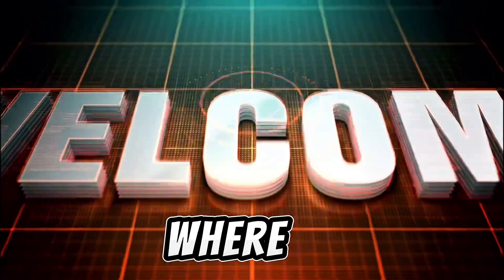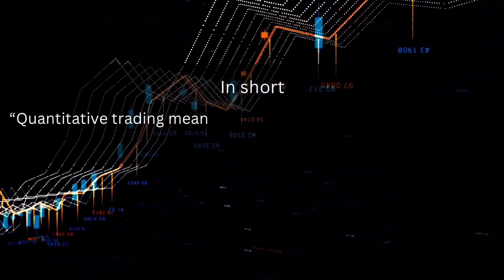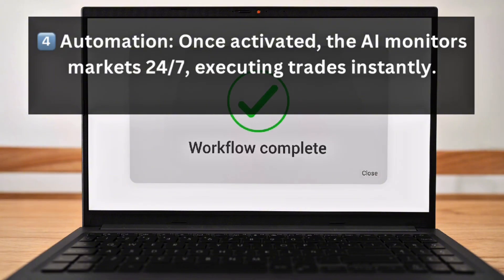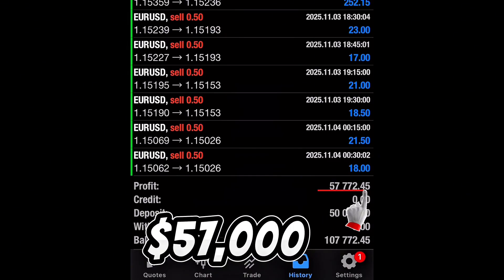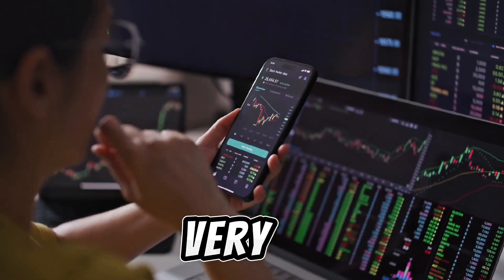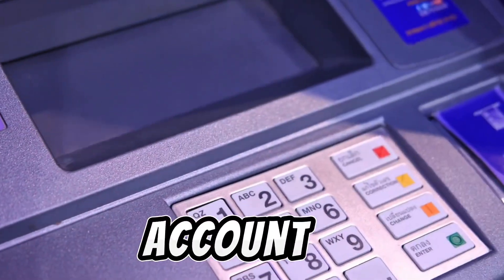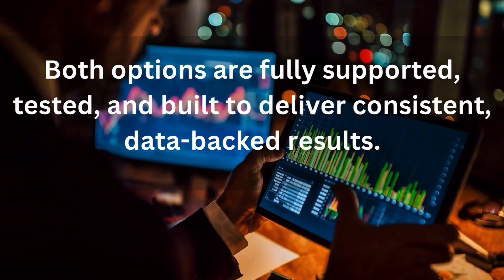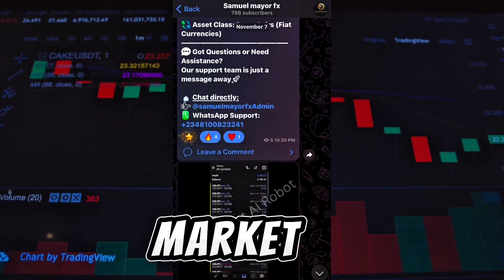Quantitative Trading System Turns $50,000 into $107,772 in the Forex Market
In this deep-dive video we explore how a sophisticated quantitative trading system took an initial capital of $50,000 and turned it into $107,772 in the foreign exchange (FX) market.
We’ll break down the strategy, the logic, the risk management, and the live / historical results giving you insights into what makes a system tick in the quantitative realm.

Get Access to the Trend Effect AI Robot

💡 Join hundreds of traders already using AI technology to build daily passive income from Forex.

🎯 What you’ll learn:

The core philosophy behind the system: data-driven, systematic, and rules-based.

How the strategy was structured (entry criteria, exit rules, position sizing, stop-loss/take-profit mechanics).

How it was backtested and validated before being deployed in live or simulated conditions.

A walk-through of the trade sequence (including charts, timings, currency pairs) that led from $50K to $107,772.

The drawdowns, risks and lessons learned — every system has them.

What you need to consider if you’re thinking of building or using a quantitative system yourself.
📍 Why this matters:
Quantitative trading (also called systematic or algorithmic trading) uses mathematical models, statistical techniques and rules-based logic to execute trades in markets such as FX, stocks, futures and more.

📌 Chapters
0:00 – Introduction
Welcome to Trend Effect AI Robot — discover how a $50,000 trading account generated a $57,000 profit through quantitative trading.

0:21 – What Is Quantitative Trading?
Understanding how quantitative trading uses algorithms, mathematics, and data-driven models to trade logically, not emotionally.

0:48 – How Quantitative Trading Works
Step-by-step explanation: data collection, strategy development, backtesting, automation, and risk control.

1:41 – Real $50,000 Case Study
See how Trend Effect AI Robot achieved a $57,000 profit trading forex pairs like EUR/USD, GBP/USD, and XAU/USD.

2:19 – Why Quantitative Trading Works
Learn why AI systems outperform human traders — emotion-free, data-based, and consistent.

2:47 – Risk Management & Stability
Explore how capital protection and controlled drawdown keep trading consistent and sustainable.

3:11 – The Future of Trading
How automation, AI, and machine learning are transforming forex and financial trading forever.

3:31 – Two Ways to Access Trend Effect AI Robot
Option 1: Account Management — connect your account to our system with the required funding limit.
Option 2: Get Your Own License — run the AI robot independently on MT4/MT5.

4:26 – Outro

🔧 Tools & resources referenced:

Programming languages: Python, R (for data analysis & backtesting)

Platforms: MetaTrader, TradingView, Broker API’s

Concepts: algorithmic trading, quantitative finance, risk-adjusted returns

💬 Engage with us:
Got questions about building your own system, choosing data sets, or trading FX with quant logic? Drop them in the comments below, I will respond.
Don’t hesitate to share your own experience: what worked, what didn’t, what you’re curious about.